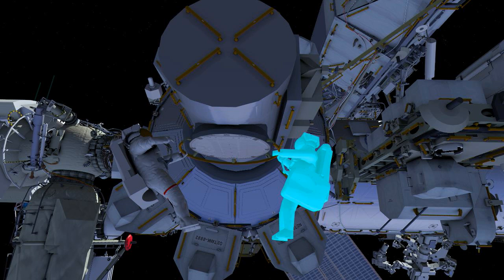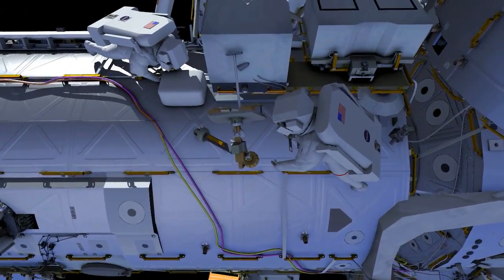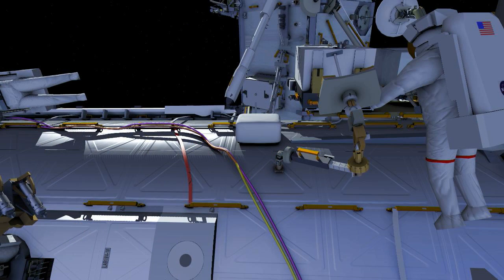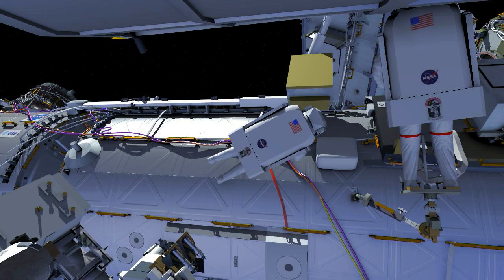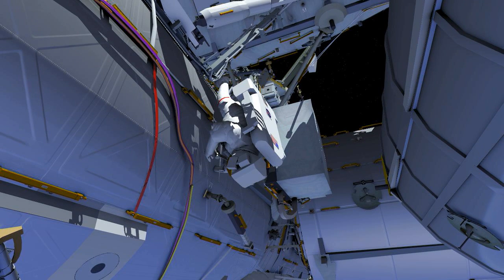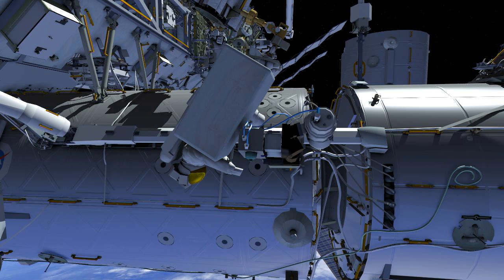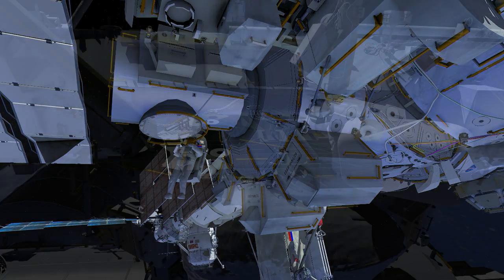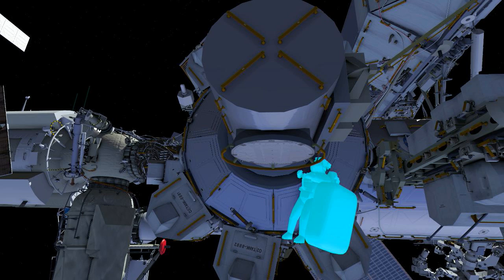U.S. EVA 50 - Animation of Tasks - Jordan Lindsey